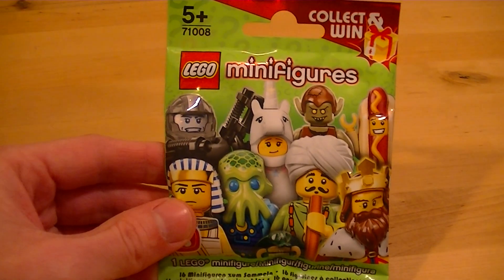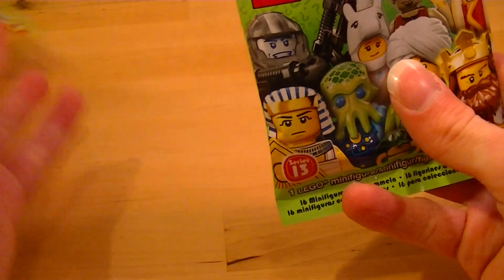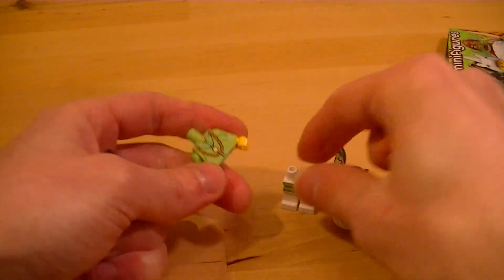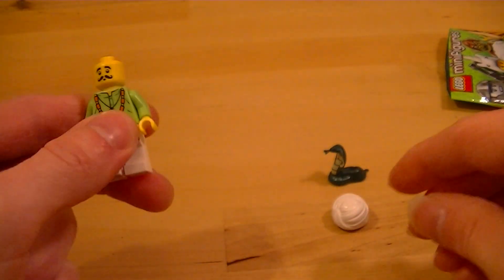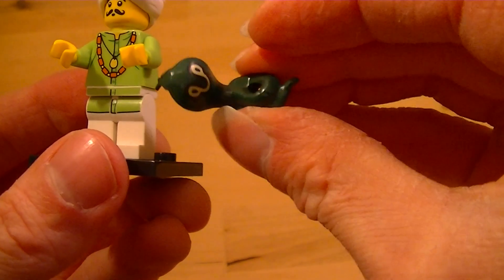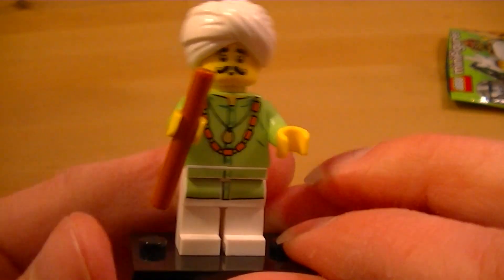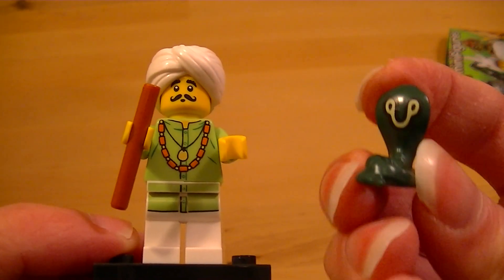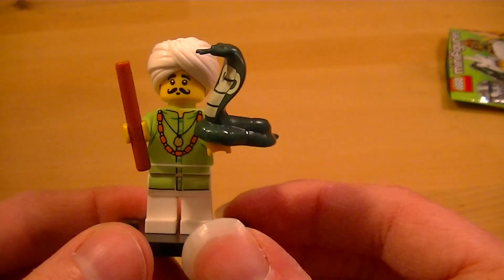Lego Mini Figure Series 13 | Snake Charmer LEGO Minifigures.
Series 13 minifigure blind-bag unboxing. This time Stacks got the Snake Charmer. This minifigure comes with a Turban, a Cobra Snake and his Pungi flute to charm the snake with.  Be careful when using scissors kids, get an adult to supervise.